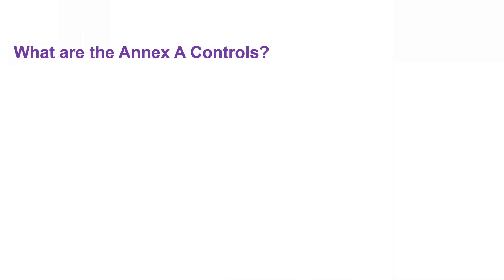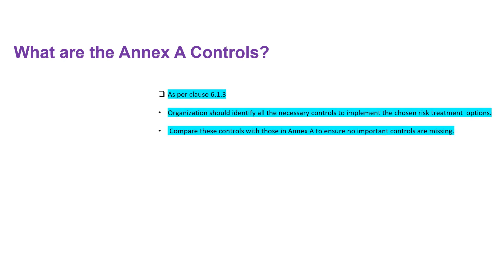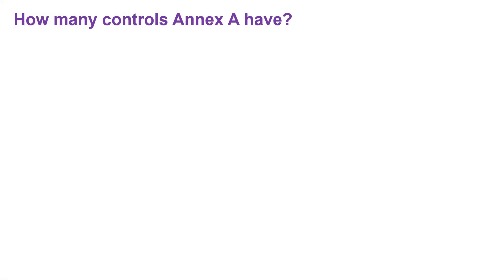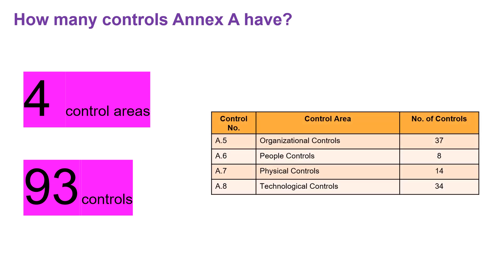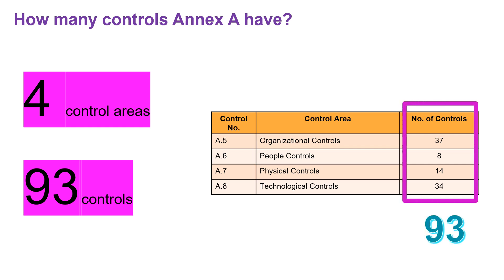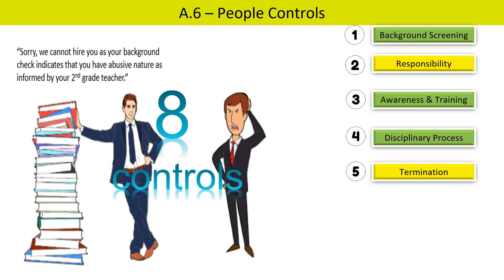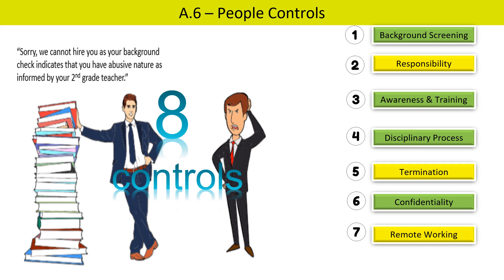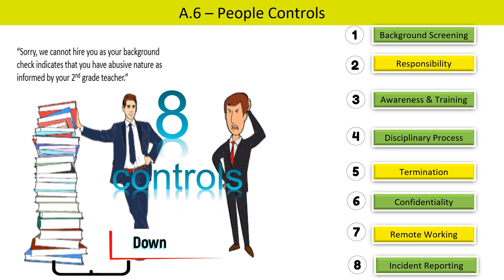ISO 27001 (2022) LA Series - Annex A Controls